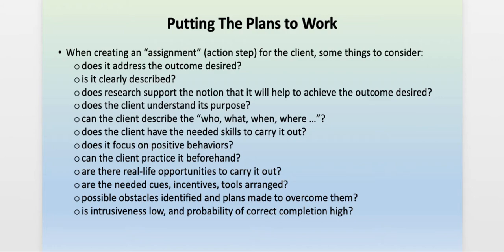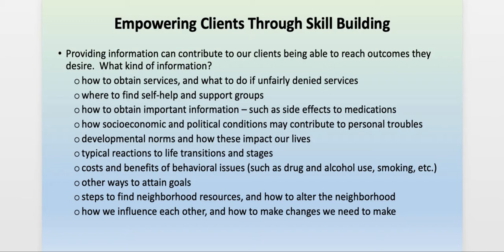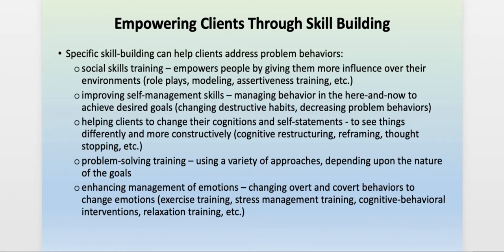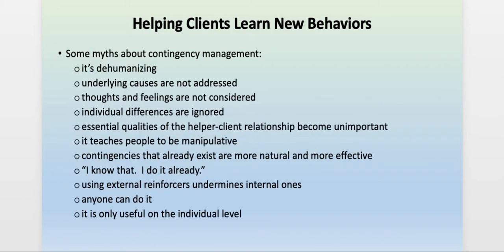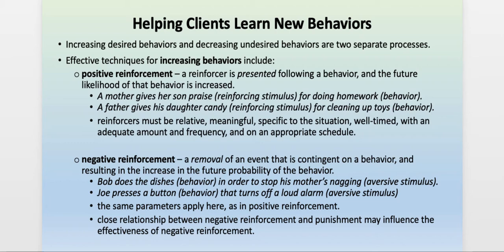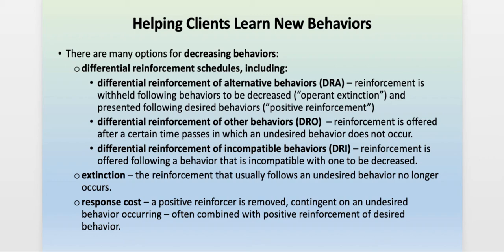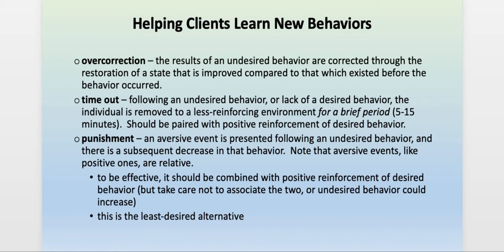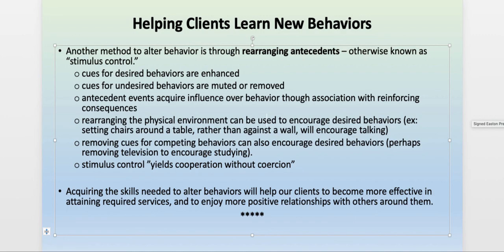630 Wk 12 Gambrill Ch 21,24,25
Discussion of strategies for implementing effective plans, teaching new skills, and helping clients learn new behaviors.